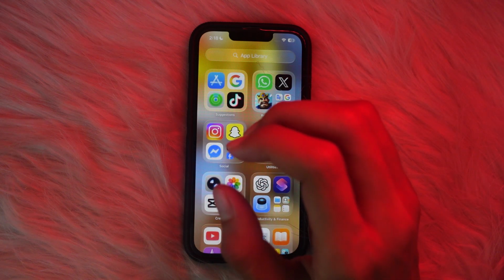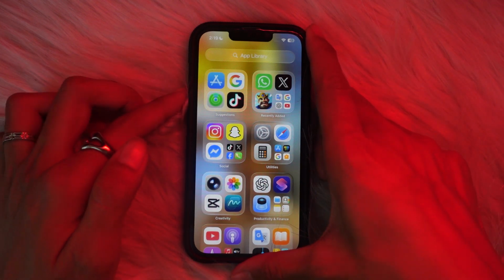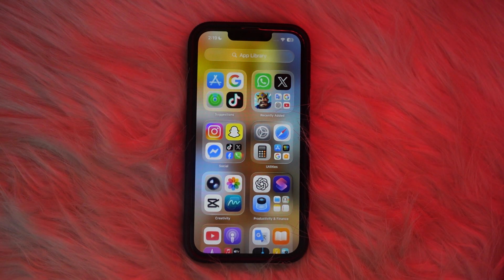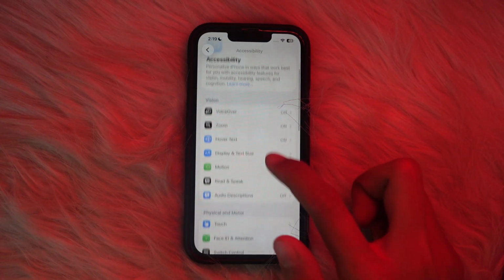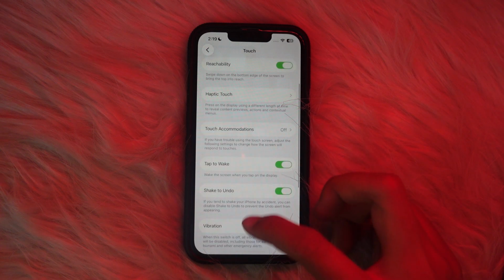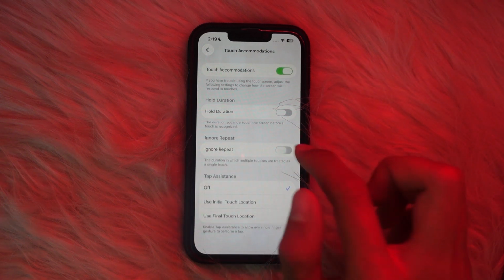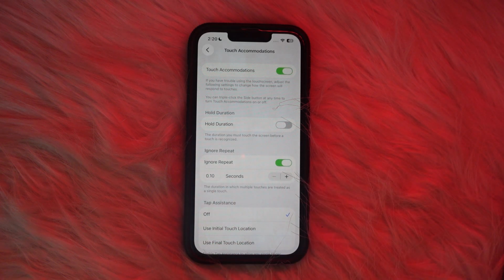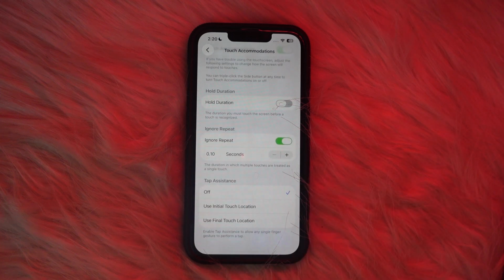How to Fix Ghost Touch on iPhone Permanently (2026) | Screen Fix Guide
Learn how to fix ghost touch on iPhone permanently in this complete 2026 troubleshooting guide. This tutorial helps you stop random taps, screen flickering, and unresponsive touch issues on your device.

Ghost touch issues on your iPhone can be caused by software bugs, faulty screen protectors, charging issues, or hardware damage. This guide walks you through both quick fixes and long-term solutions.

In this video you'll learn:

✔ What causes ghost touch on iPhone
✔ How to clean and inspect your screen
✔ How to remove faulty screen protectors
✔ How to fix software glitches causing touch issues
✔ How to restart and reset iPhone safely
✔ How to update iOS to fix bugs
✔ How to identify hardware screen problems
✔ Permanent solutions for ghost touch issues

Whether your screen is tapping on its own or behaving randomly, this guide will help you fix ghost touch on iPhone permanently and effectively.

how to fix ghost touch on iphone permanently, iphone screen ghost touch fix 2026, iphone random touch issue solution, touchscreen not working properly iphone, ios touch screen problem fix, iphone screen glitch repair guide, ghost touch causes iphone, how to stop screen tapping itself iphone, iphone display issue fix tutorial, mobile screen troubleshooting iphone, apple screen bug fix guide, iphone beginner repair tips, ios update fix touch issue, screen sensitivity problem iphone, permanent ghost touch fix